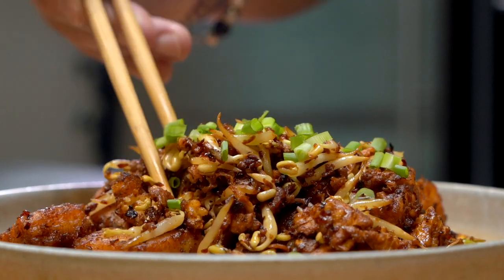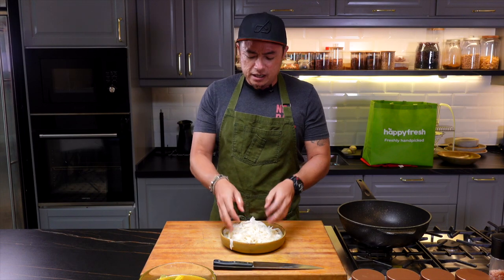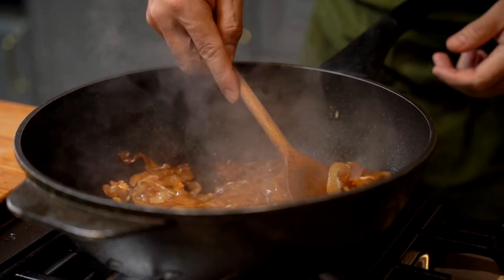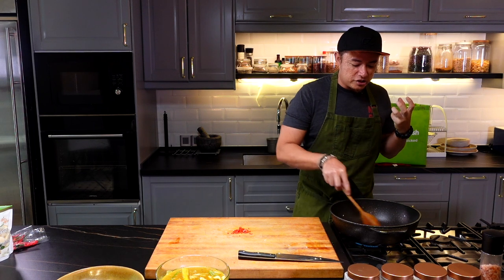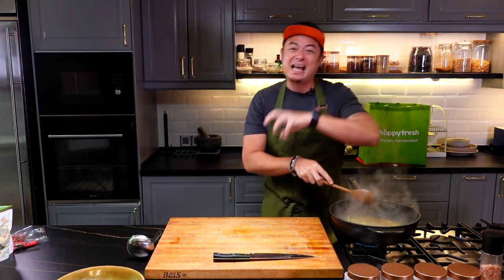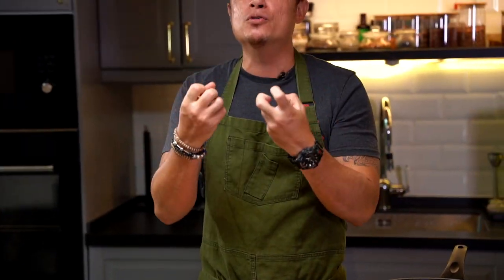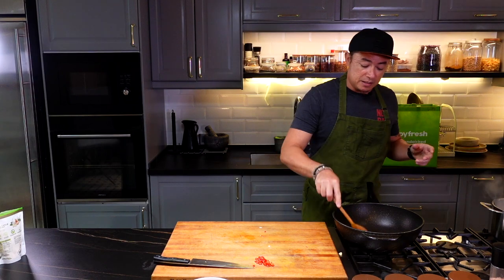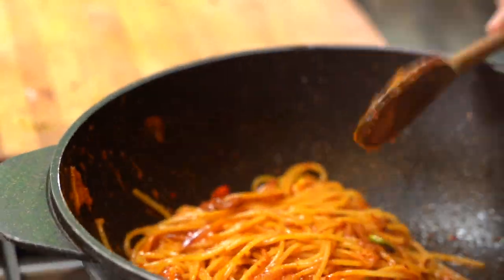SAMBAL UDANG PETAI PASTA & KUEY TEOW LANTONG?! (Left Overs Repurposed) - RAYA SPECIAL | Sherson Lian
Now who would’ve thought that these two leftovers, KuahLodeh and SambalUdangPetai could unlock a new recipe?

HariRaya is just around the corner and I'd like to share with you guys some recipes you could whip up for your family and friends using leftovers. The first leftover dish we're using is Kuah Lodeh which is commonly served during Hari Raya, and we're repurposing it into Lantong, which is a combination of Ladna and Lantong served with Kuah Lodeh. Next, we’re going fusion by mixing Malaysian with Italian flavors, SambalUdangPetaiPasta, which turns out to be match made in heaven, absolutely delicious 🤤

If you guys are trying out one of my leftovers repurposed recipes, take some pictures and make sure to tag me. Also let me know what other leftovers you would usually have at home for me to turn it into a new delicious recipe.

Going for a grocery run? Use my HappyFresh link below and save RM30!